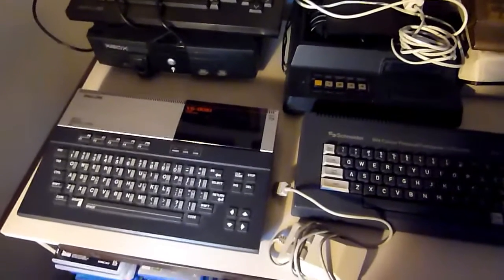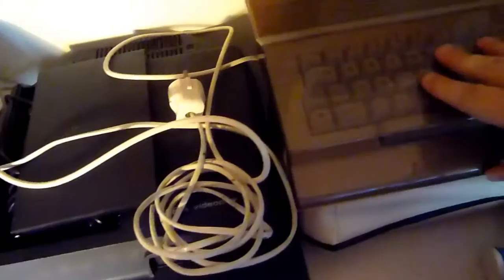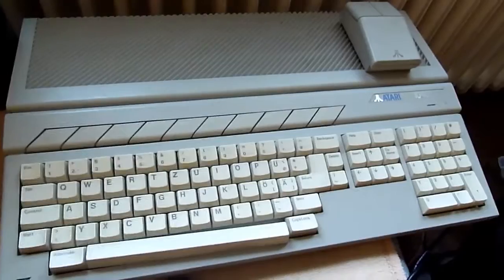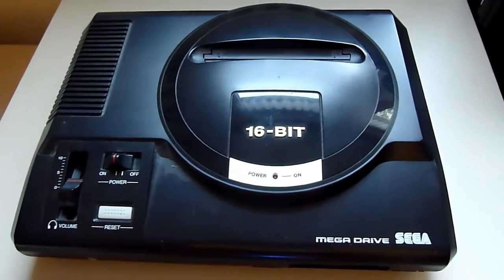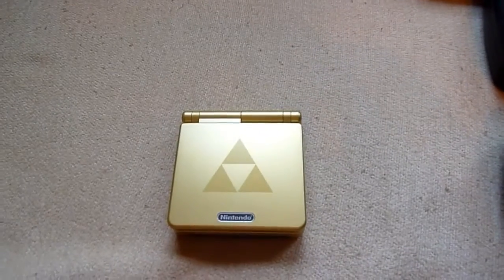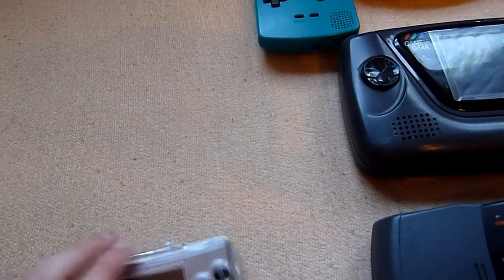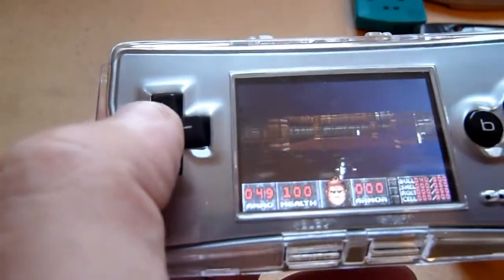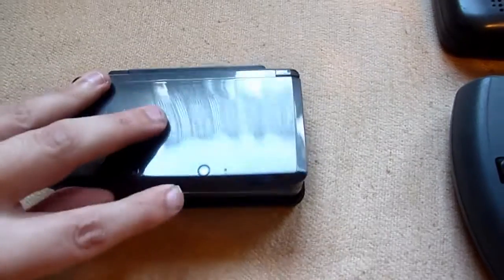My Collection - Second Look {ENGLISH}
Welcome to the 2nd issue of "My Collection". This time I show you some more consoles, computers & handhelds. BTW: Sorry for the hard cuts...